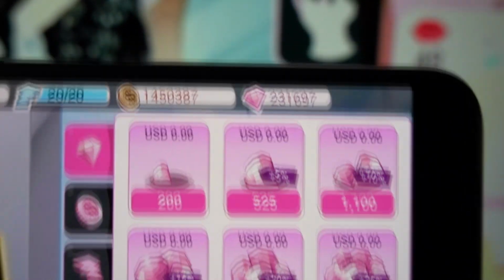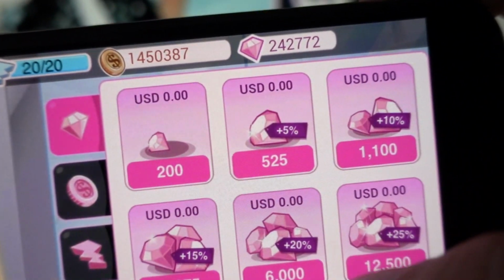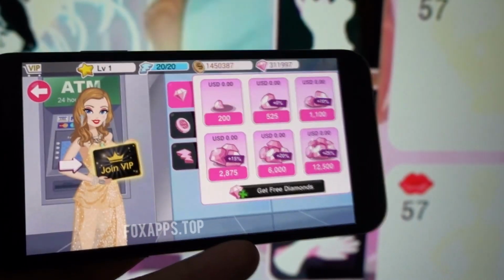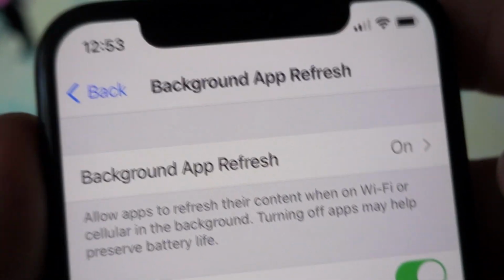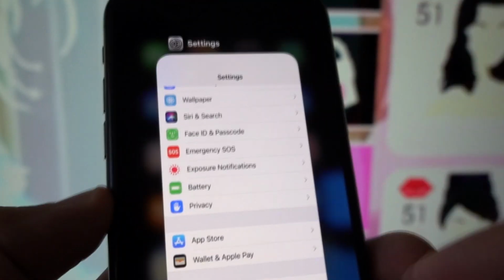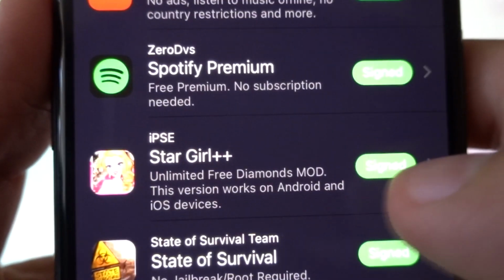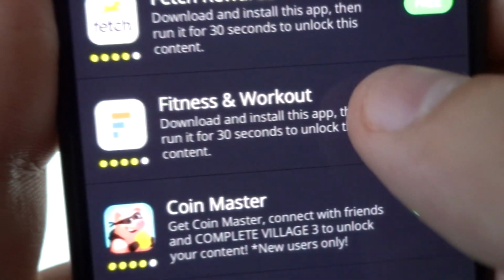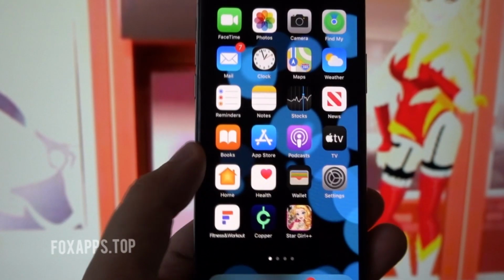How to Get Free Diamonds on Star Girl - 2023 Diamonds & Coins Hack!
Hey guys, looking for a method to earn Diamonds and Coins in Star Girl game? If so, go through this simple tutorial that I have made especially for you.

This Star Girl Glitch is compatible with both iOS as well as Android devices.